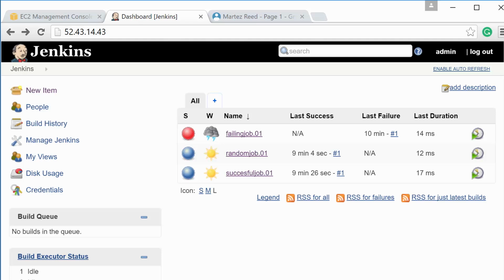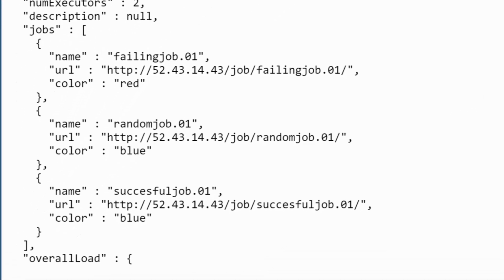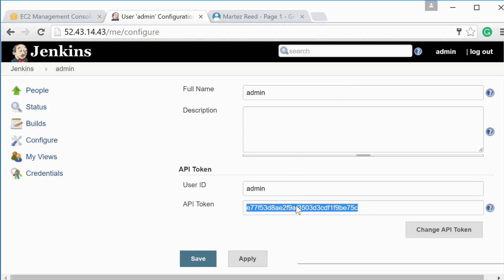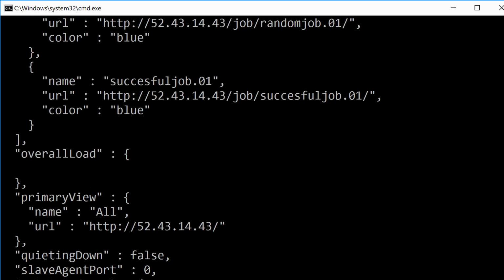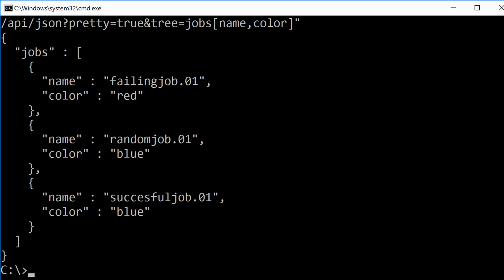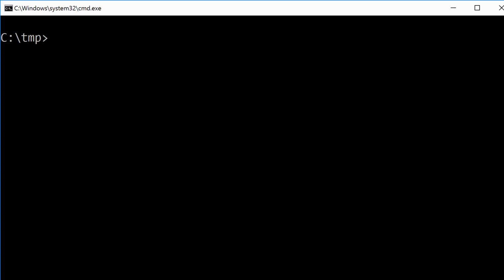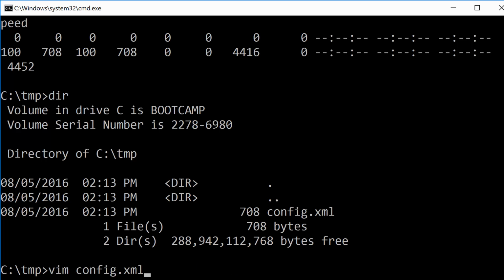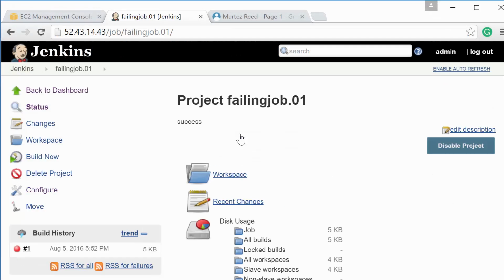Jenkins API Tutorial: DevOps Library Jenkins #10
In today's lesson, we're going to learn how to use the Jenkins API.
Don't worry, the hardest part about using the API is just deciding what you'd like to build with it.  Maybe you want to create a custom dashboard with the status of recently triggered jobs…or even have a totally separate application trigger a Jenkins build.  Whatever you decide, it's completely up to you.
But before we begin, we’re excited to announce we have partnered with Hired.com, who will be sponsoring the remaining videos in our Jenkins course! Because of their generous support, we are now able to bring the rest of the course to you, with quicker release time for each video. In case you aren’t familiar with Hired, it’s a really cool company that actually reverses the traditional job search, by having companies apply to you, instead of you always doing the tedious work of applying.
Thousands of companies are looking to Hired to help connect with the best of the best in our field, like you! Be sure to listen at the end of this video for more information on how Hired works and how it could become your go-to tool for finding your next job! OH and if you do end up signing up through our own personal link, and landing a new job too, Hired will give you a 2k bonus for being a loyal supporter of the DevOps library!
Ok are you ready? Let’s go ahead and get started!
First, let us begin by pulling up the API documentation on our Jenkins server.  To do so, open up a web browser and go to your Jenkins master URL, followed by /api.
As you can see, the REST API provides three different ways to interact with it.  You can use XML, JSON, or even directly access Python objects.
If you look at the "jobs" array, you should see the class, name, URL, and color of each job, with "blue" listed for successful builds, and "red" for failures.  Pretty cool huh?
So far we've been accessing the API directly through our browser, but typically you'll want to interact with it programmatically.  Let's try accessing the API using Curl.